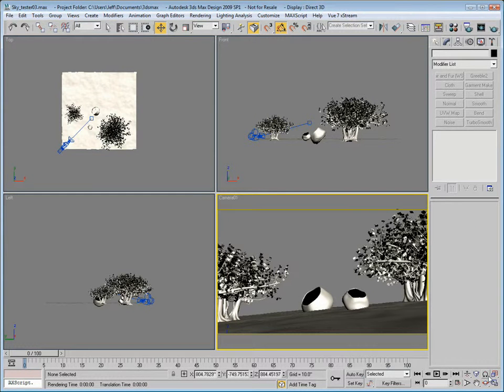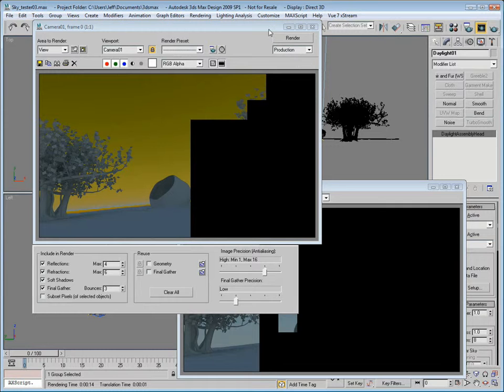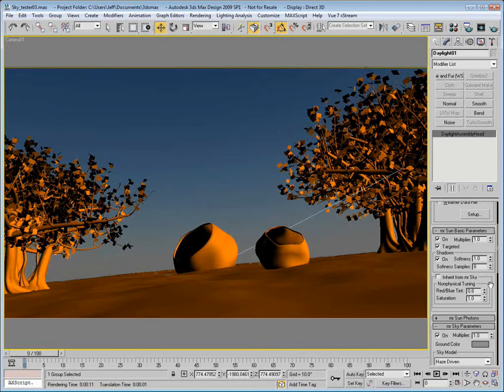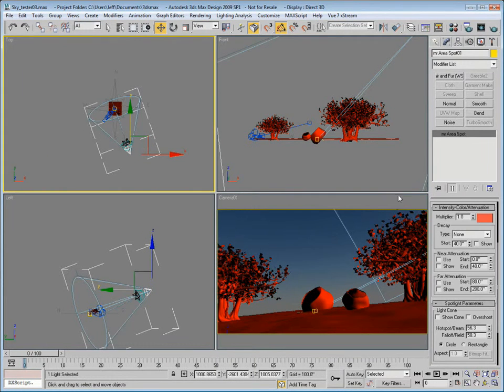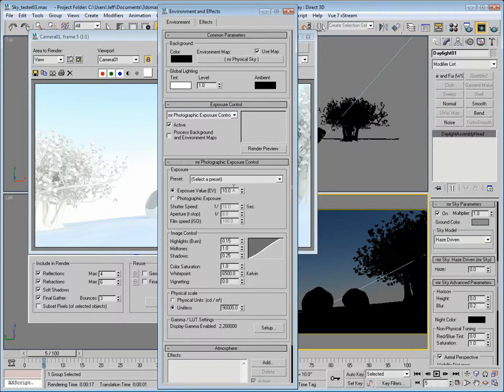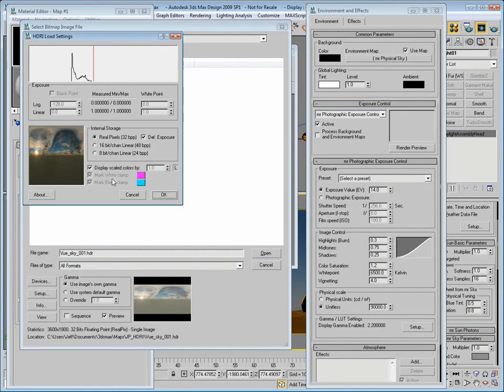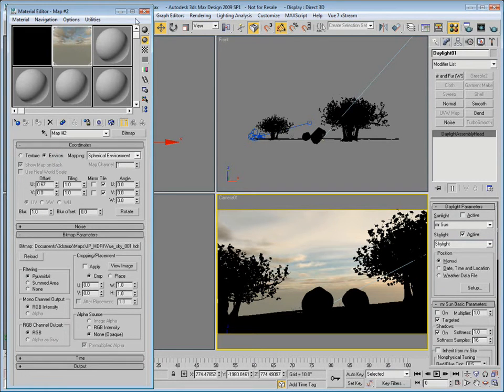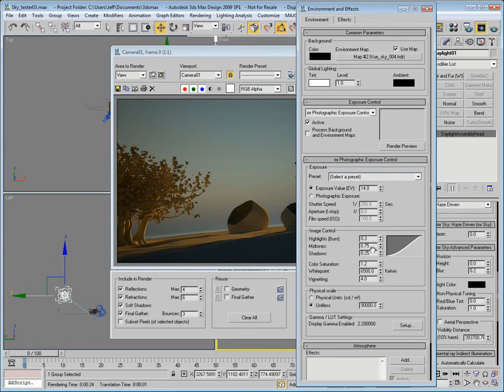04_Arch_mrSun_mrSky.flv